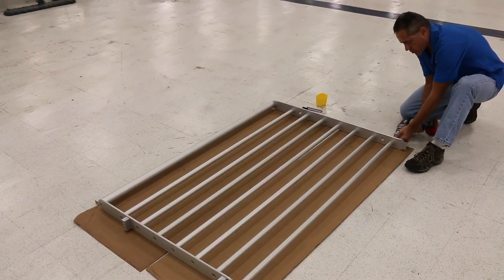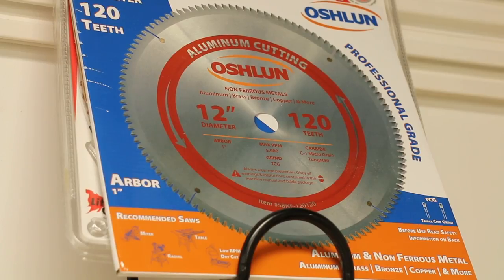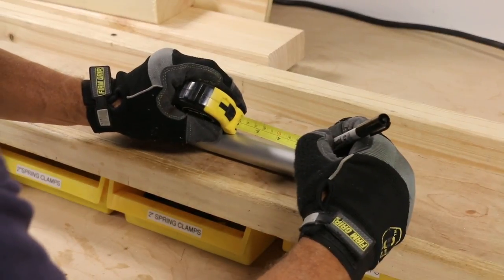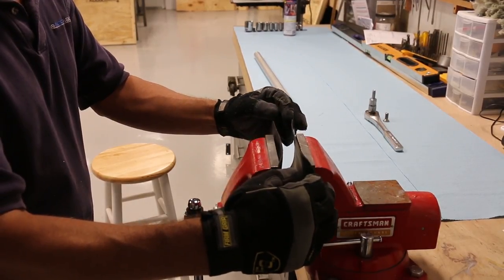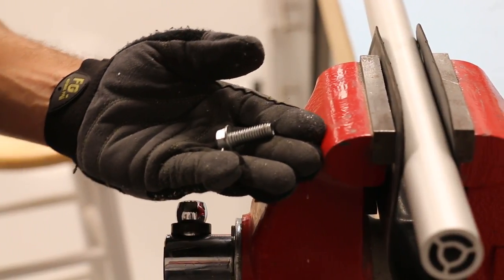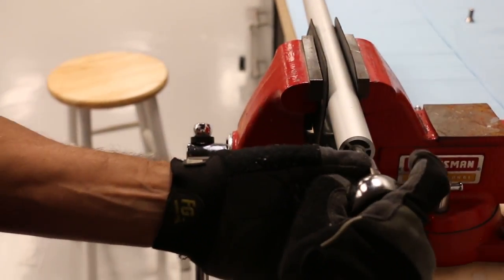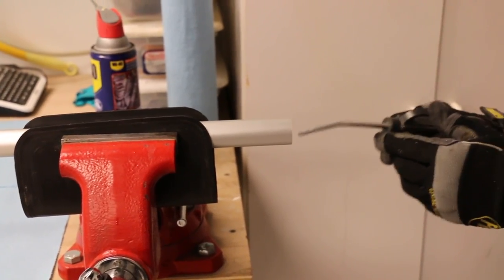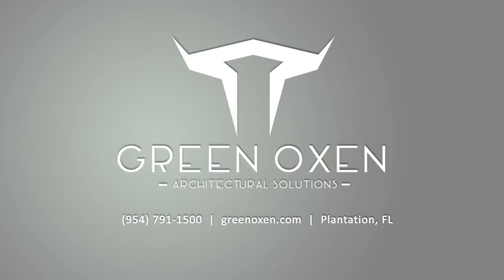Green Oxen | How To Shorten Epulum Railing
The Epulum Railing System by Green Oxen is an elegant design made primarily for stair, deck, and balcony railings. Its features makes it easy to install, and its aluminum core creates a sturdy railing. It may be necessary to shorten a railing unit to fit your particular project, to here is a video where you can learn the steps needed to shorten your Epulum railings.

About Green Oxen:

Green Oxen is an architectural solutions company providing an array of American made aluminum products that fuse function with modern design. Architects, interior designers, and home enthusiasts can rely on Green Oxen as a source for eco-friendly, dependable, and stylish architectural products. Green Oxen aluminum is made from 100% recycled metal and each bolt and screw is assembled by hand to ensure the highest quality.

Created by two brothers, Jamie and Alex, with the mission to help developers of modern residences and commercial projects realize their vision through thoughtfully designed products - Green Oxen's  line of products include modern interior doors, sustainable lighting, aluminum baseboards and unique deck railing that transforms and compliments any residential or commercial project.

A leading manufacturer of high-quality aluminum railings in South Florida and over 30 years of experience, it's safe to say they know something about aluminum.

Green Oxen is the go-to solution for those who aim to increase their property value through high-end, contemporary, and sustainable products. All of their state-of-the-art aluminum railings meet the LEED requirements and can be finished with different colors and applications.